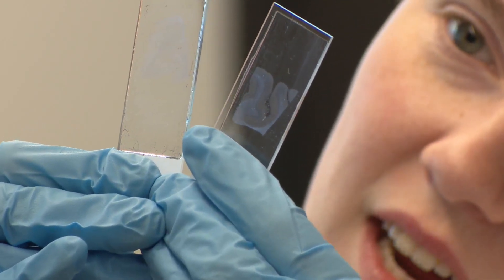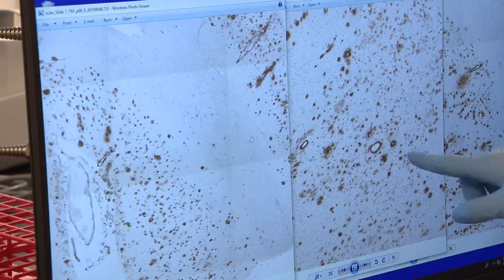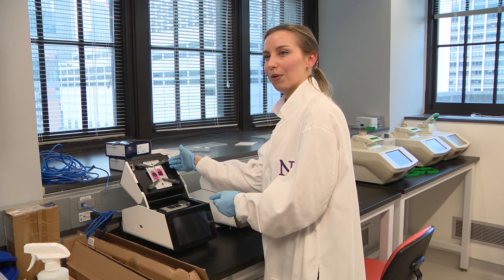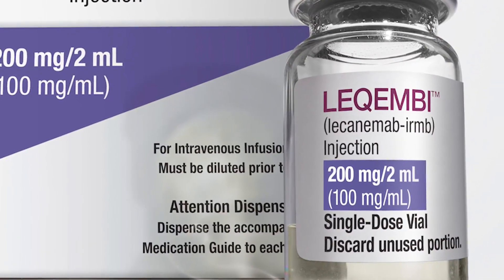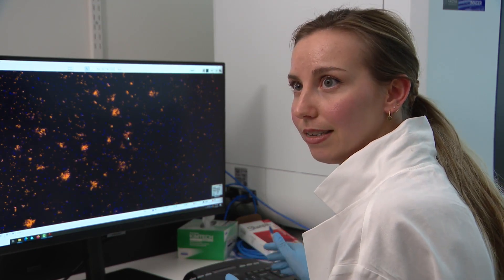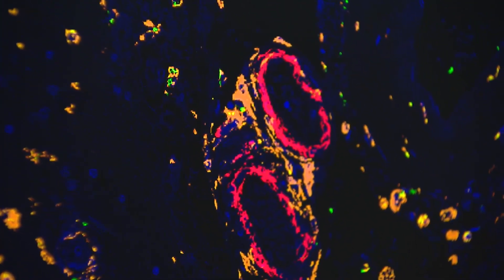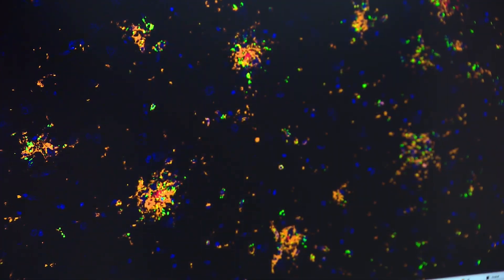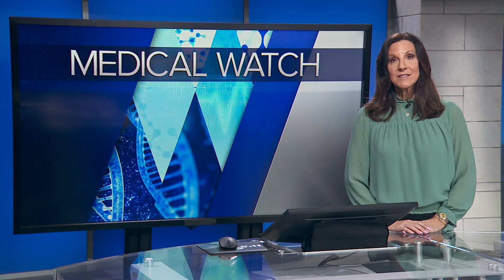Chicago scientists make key finding that may improve Alzheimer's drugs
There has been progress. The latest Alzheimer’s drug appears to tackle the characteristic features of the disease in the brain. Now Chicago area scientists say they have identified the genes that drive the process and now want to make the drug even better.